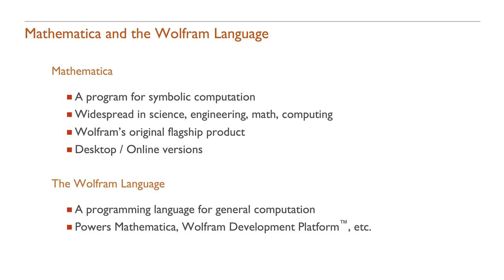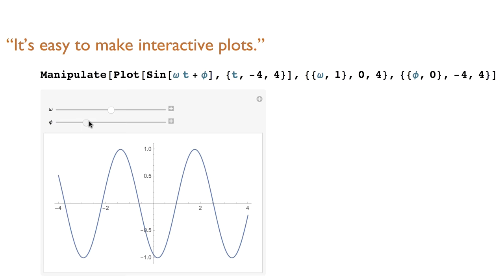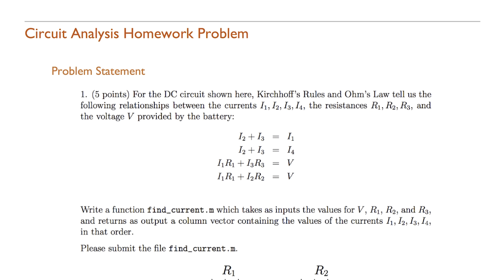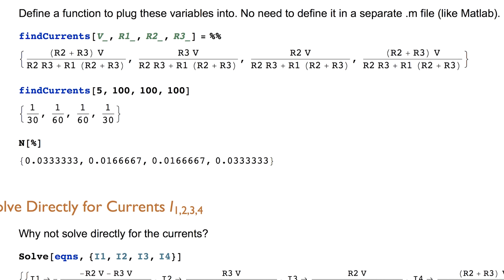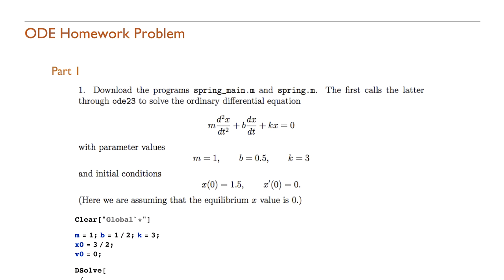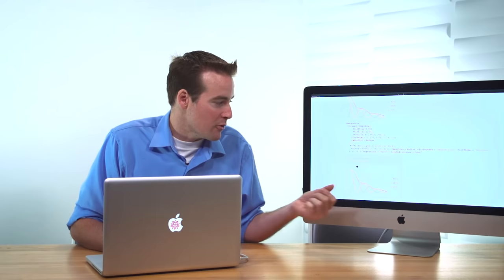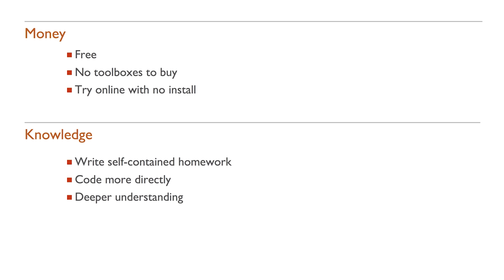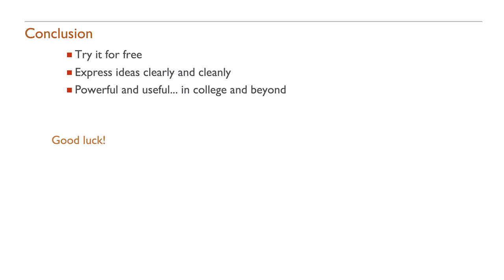An Introduction to Mathematica and the Wolfram Language for Engineers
An electrical and computer engineering graduate student researcher shares his insights from academics and industry about how he uses Mathematica and the Wolfram Language, and how it compares to Matlab.